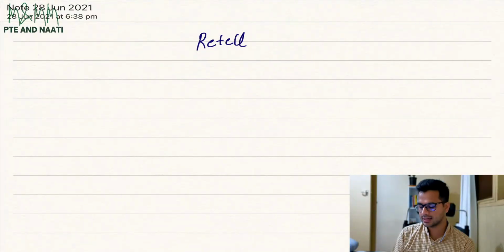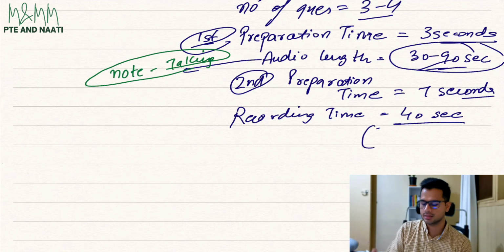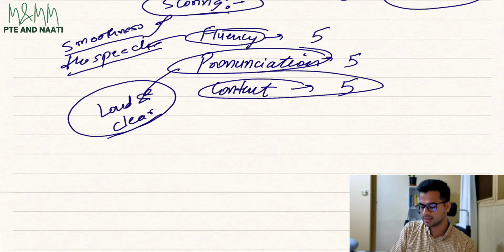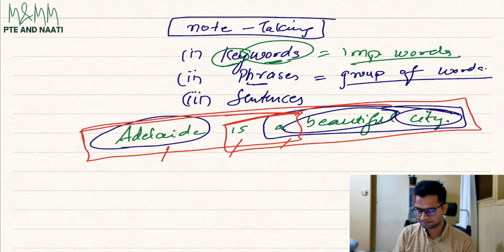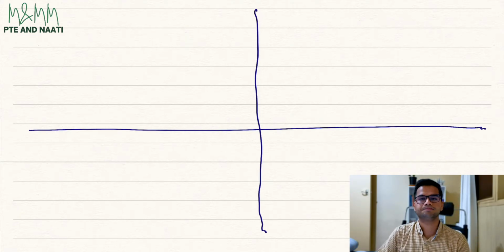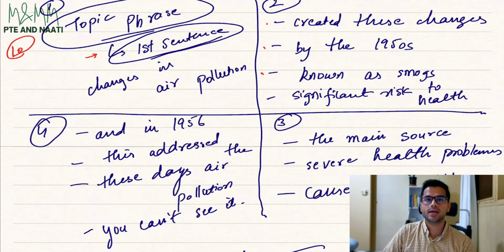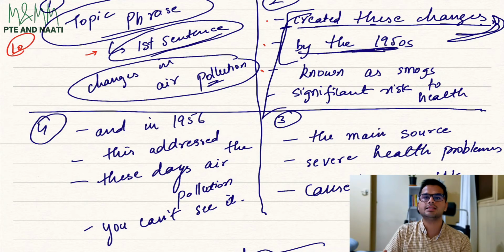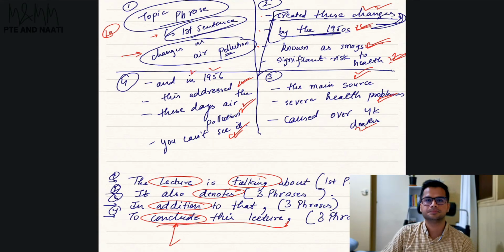PTE Retell Lecture Detailed Explanation | Introduction, Scoring and Full Tutorial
In this video, I have given an in-depth explanation of the fourth topic of the exam, which is Retell Lecture.

Speaking is one of the most important modules in your exam, as it is linked with your listening and reading as well. Retell Lecture contributes marks in speaking and listening modules both, and anyone who is struggling to get their desired scores in the listening section should definitely watch this video until the end, to understand the detailed explanation of Retell Lecture, so that they can get the maximum score possible in this topic in PTE Exam.

Also, message us on Instagram or Facebook to get the Latest Prediction file for either NAATI Hindi, NAATI Gujarati, or NAATI Punjabi, which has the collection of most repeated Exam dialogues, as they have a high repeat rate in the real exam.